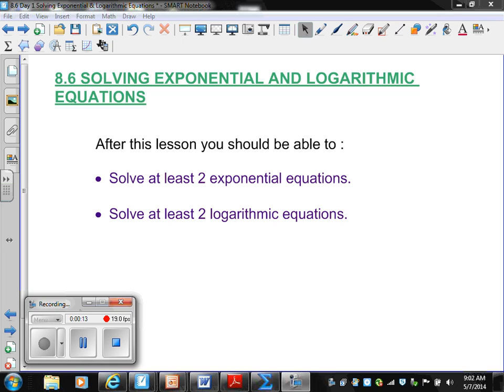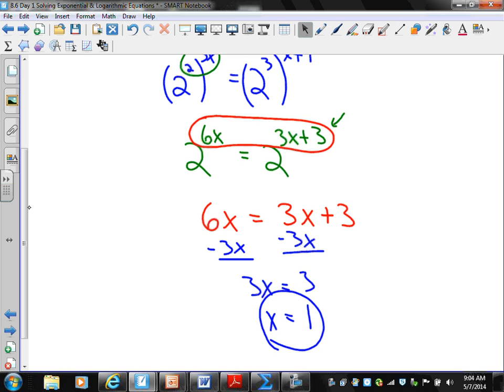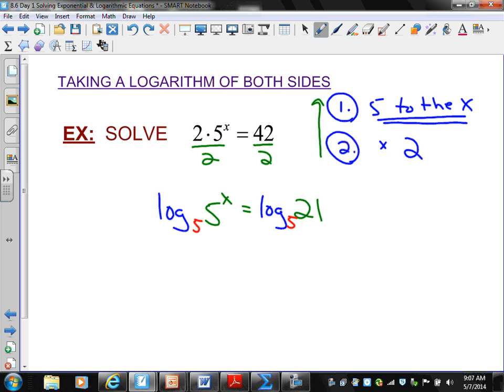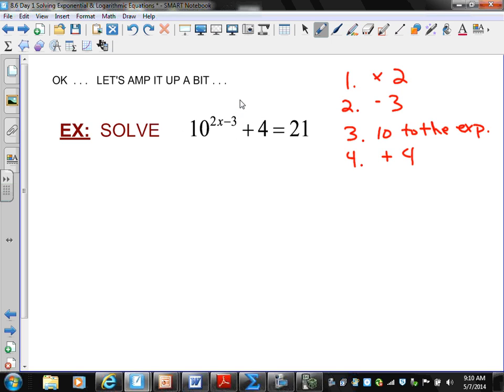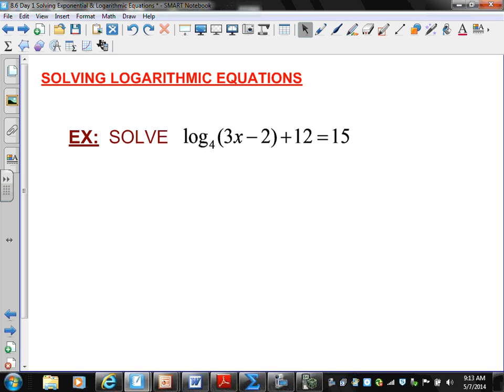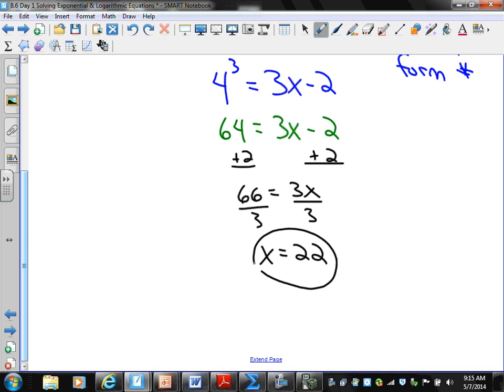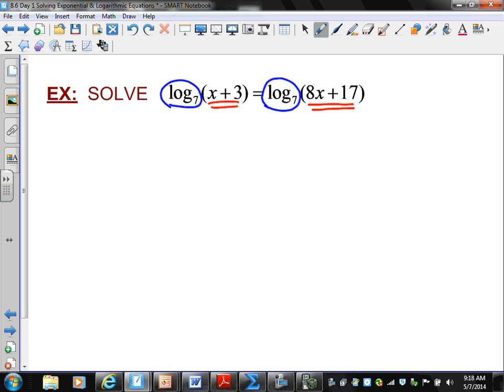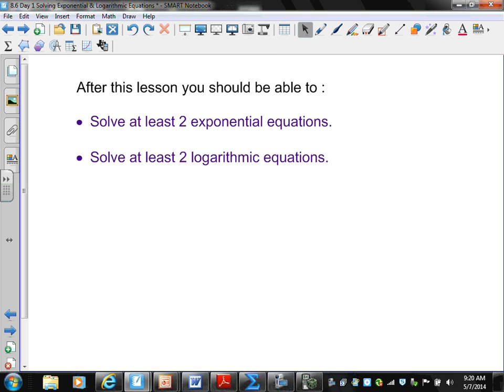8.6 Day 1 - Solving Exponential & Logarithmic Equations